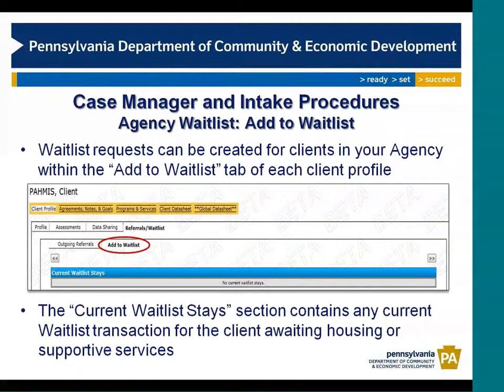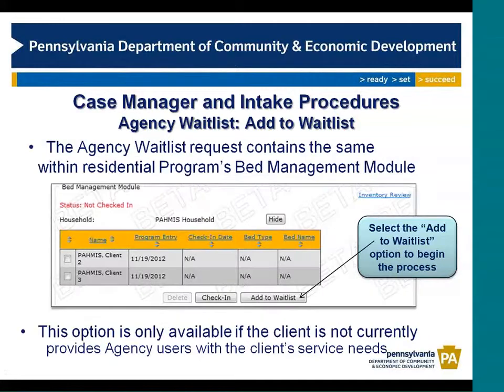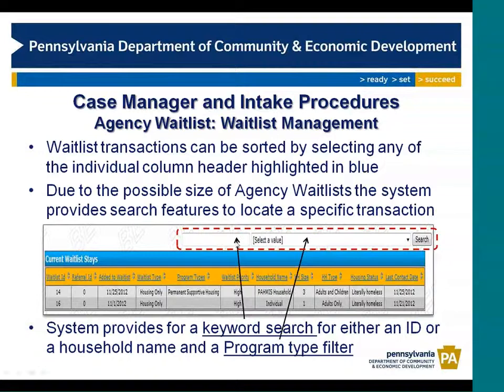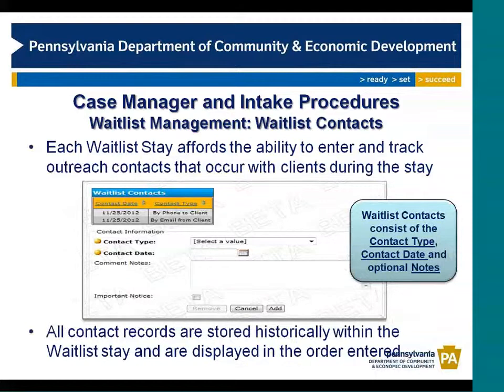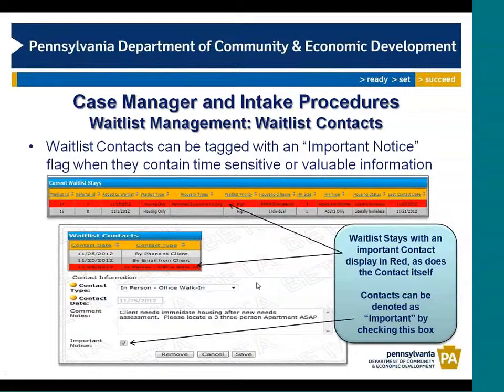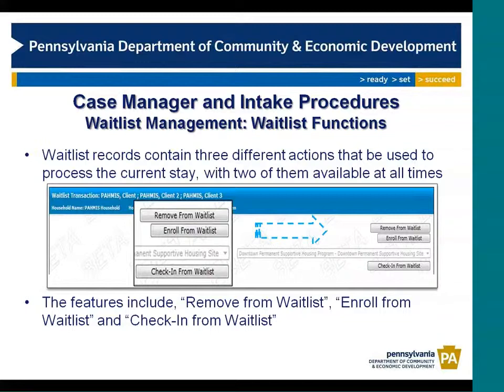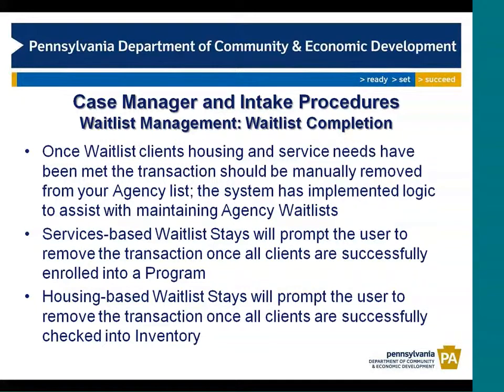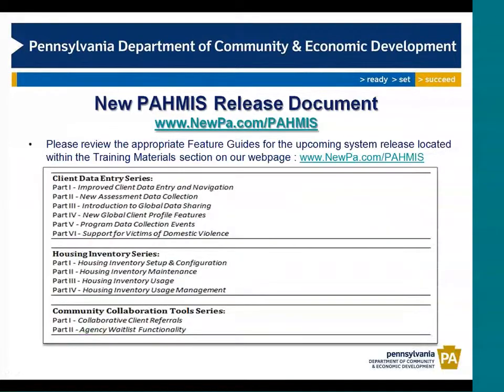Case Manager and Intake Procedures Training - Supplemental Features - Part III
Agency Wait-list